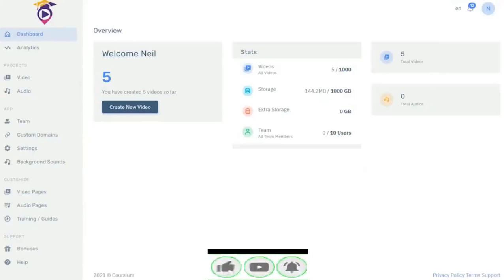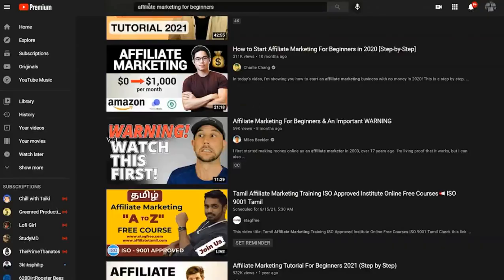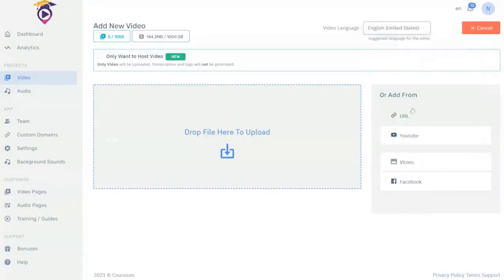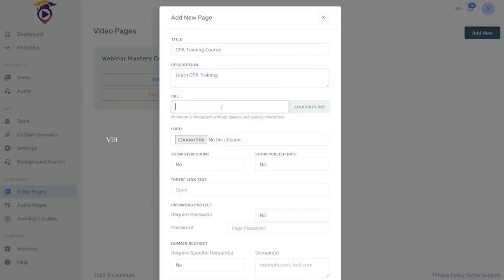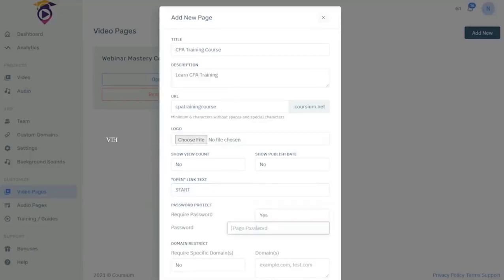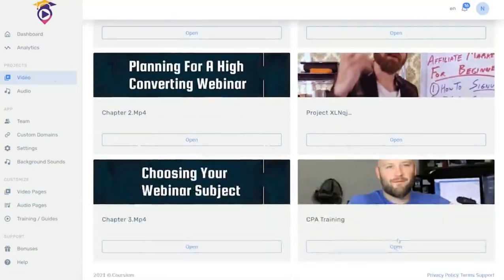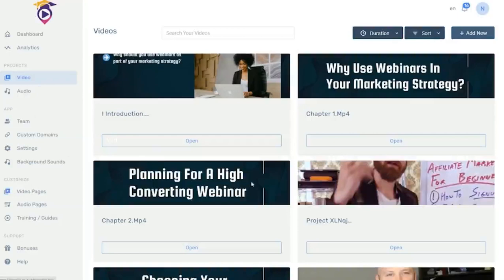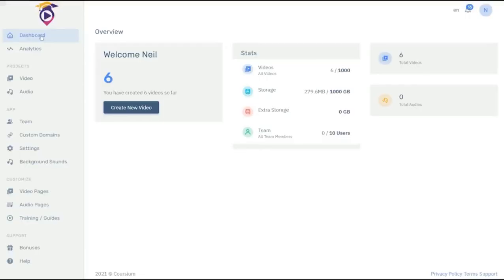Create and Sell Video Course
📆Launch on: 20th August, @11 AM ET/NY

📢What is Coursium?
A super-charged video course app that makes e-learning easy, engaging, and effective. Customers will return again and again to multiply your profits. This is made possible because of our powerful AI that transcribes, translates, and tags videos to make them accessible to the whole world.

COURSIUM is perfect for:
◼Local Marketers/Agencies
Help local businesses by creating e-learning courses for them and get paid big.
◼Digital Marketer
Quickly and easily create your first e-learning course and start making money selling it on sites like Udemy. No need for complex video recording and editing know-how.
◼Video Marketers
Create e-learning courses or video sales letters and increase your reach.
Convert your email or text review into a proper review video.
◼Bloggers
Turn your blog post into an educational video to share on social media or repurpose your old video and create a fresh new video to publish and reach a new audience.